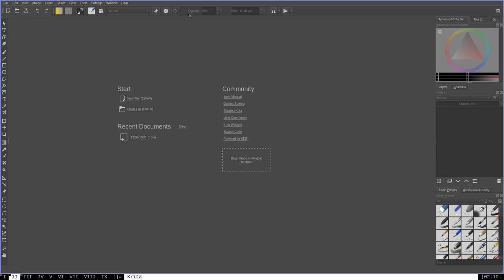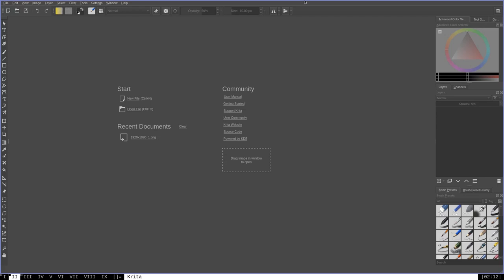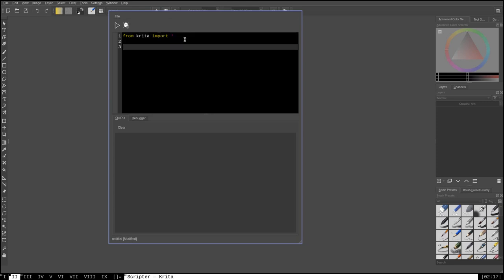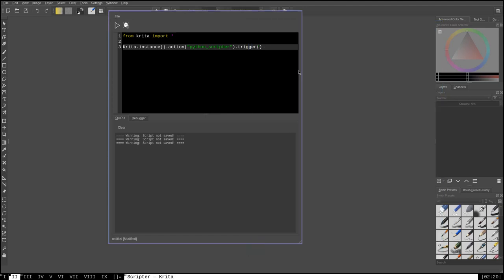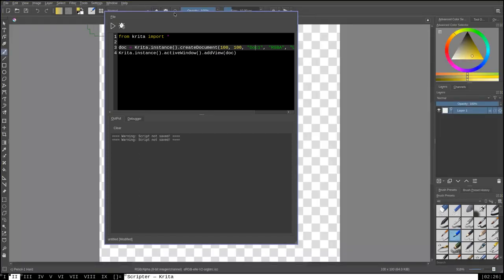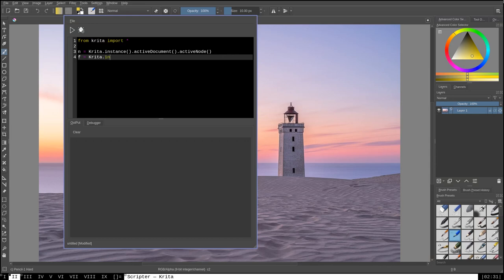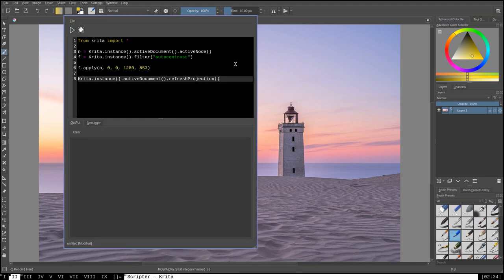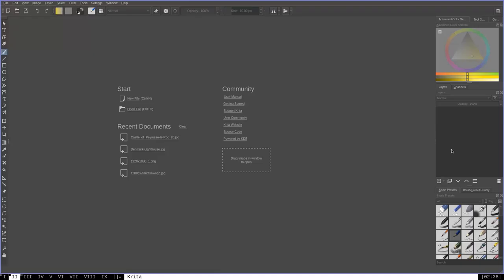Krita Python Scripting Tutorial #1 - Introduction & Examples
How to use Python to make scripts for the Krita drawing application! This video is the first in a series that covers how to use Python to automate and extend Krita. In this video, I go over the basics of what can be accomplished with Python scripting in Krita by showing some examples, and finish off by giving some resources for where to learn more.

To follow along, make sure Krita is updated to the latest version (at least 4.0).

NOTE: This is NOT a general introduction to the Python programming language! That would be outside of the scope of this tutorial. If you would like to learn Python, there are plenty of excellent resources on YouTube and elsewhere on the internet. A good example is the official Python documentation

(For those of you who are more interested in my Gentoo Linux material, don't fear! I will continue to produce Gentoo videos along with other things like this.)